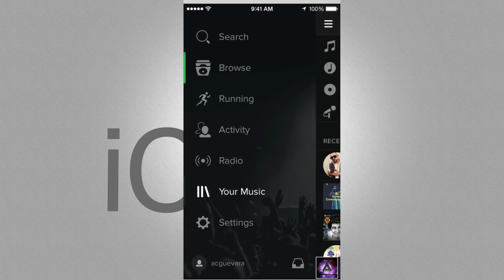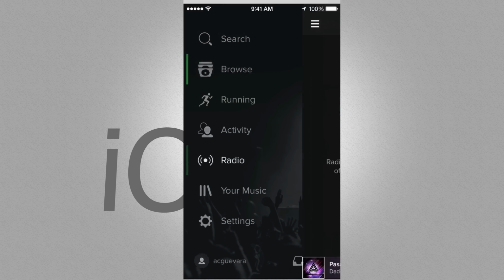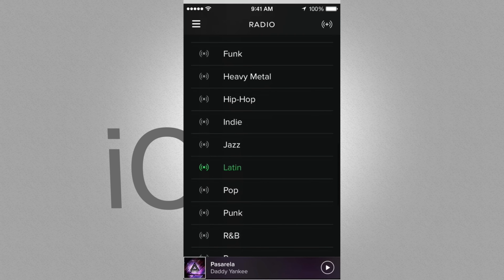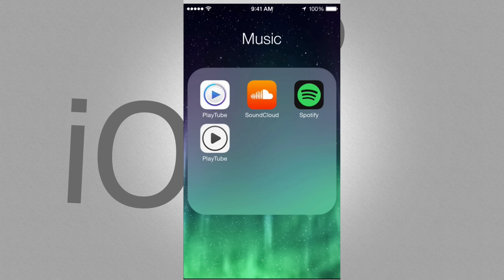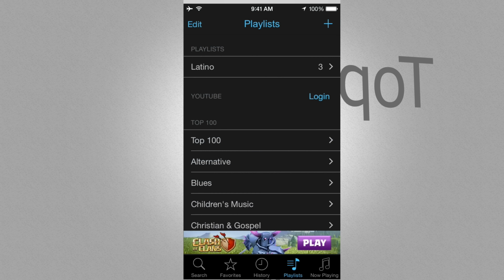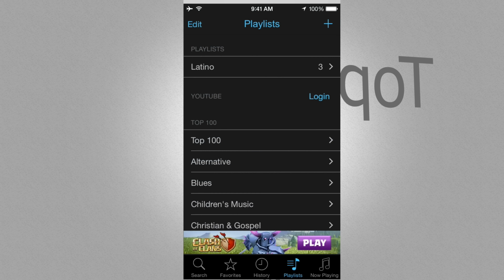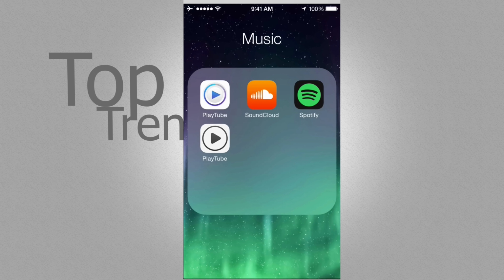FREE MUSIC APPS TOP 3 for iPhone iPad iPod iOS TOP TRENDING MUSIC APPS 2015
2015 August - July

What's the Best Free iPhone Music App?
Best streaming music apps for iPhone
Best Music Apps for iPhone, Android, and Windows Phone
better than top 10 music apps, this is top 5 music apps for your iPhone, hear and watch music videos for free , unlimited.
Must have apps for music , best music apps available for iPhone iPad iPod